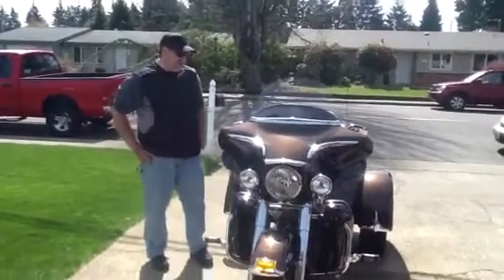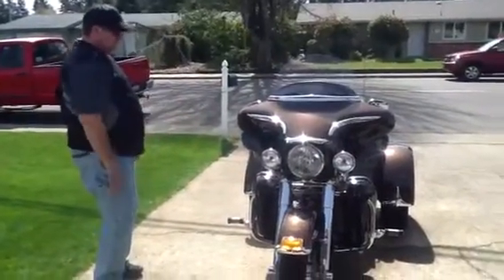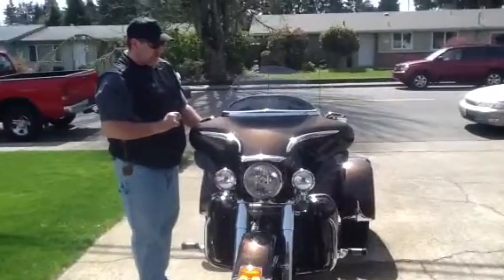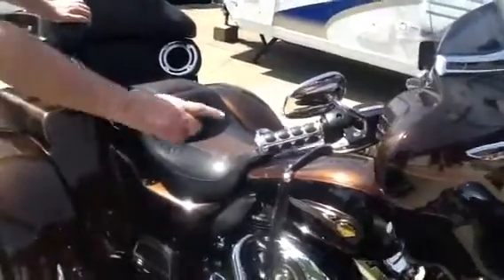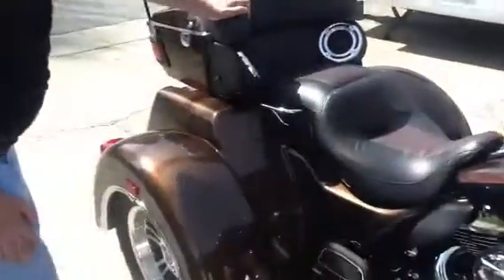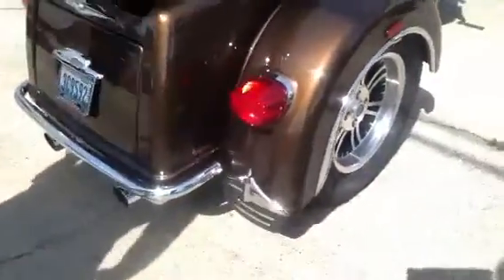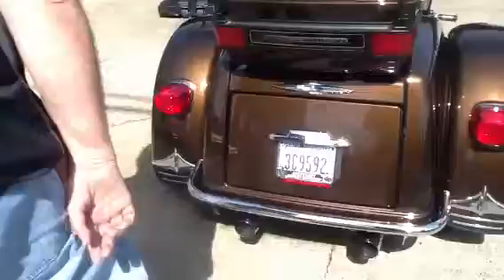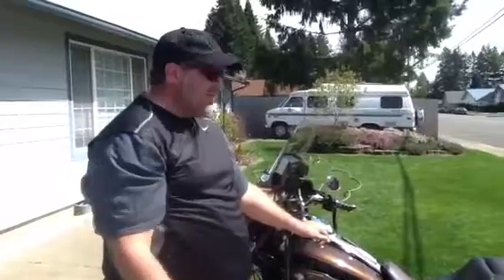Harley Davidson, Tri-Glide Ultra Classic, 2013 110th Annive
A tour of the trike, highlighting some added accessories.